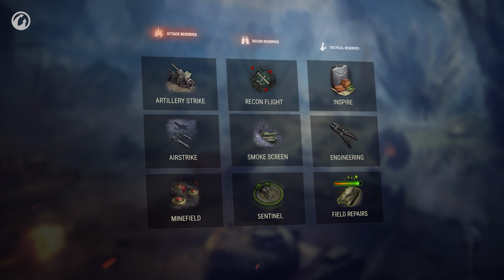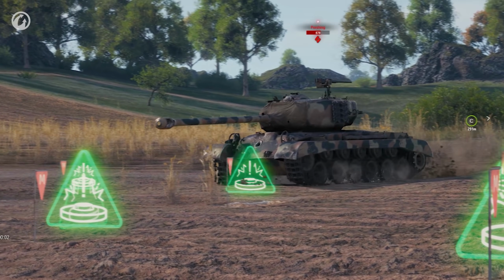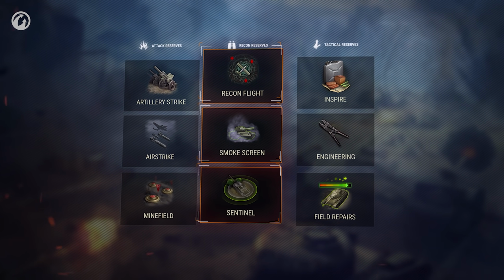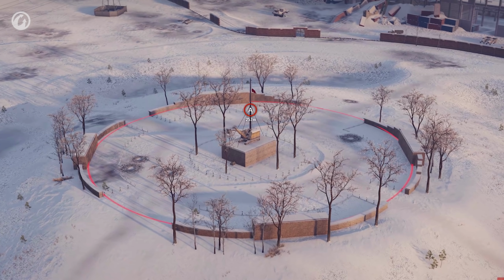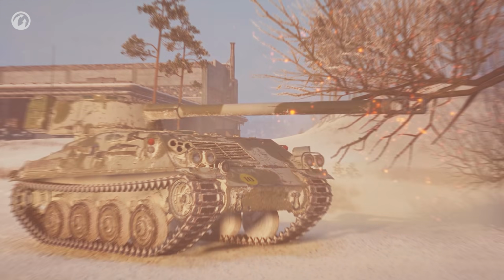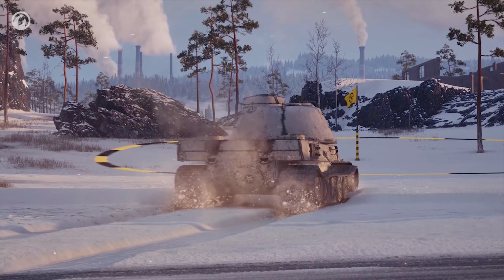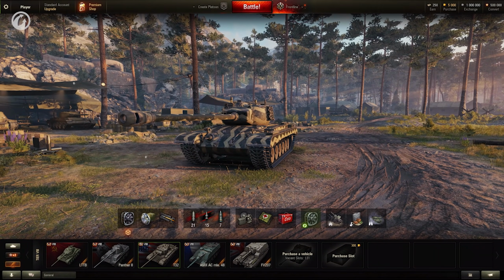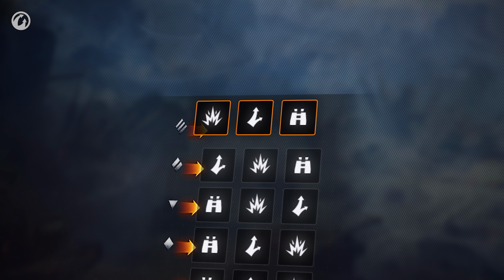Frontline 2021: Tier IX Vehicles & New Reserves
00:00 Frontline is back!
00:46 Combat Reserves
05:20 Tier IX vehicles
06:44 Outro

The largest-scale game mode has been revamped and is coming back to World of Tanks. The mode will become more interesting while keeping its main principles. Tier IX vehicles will be able to take part in battles, while Tier VIII will still remain the main one. This will bring diversity to the mode and allow for turning the tide of battle at a crucial time. In addition, the new Combat Reserves will let all vehicle types be similarly effective and useful for their teams. Watch this video to learn more about the new Frontline.
Good luck on the battlefield!